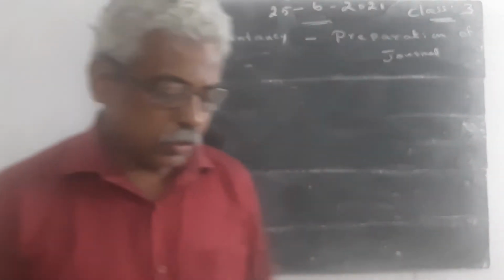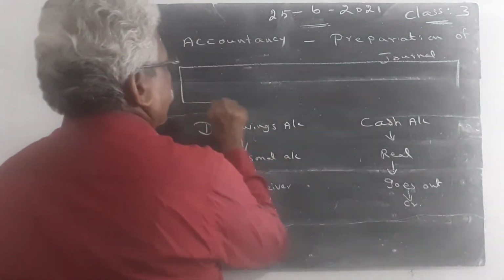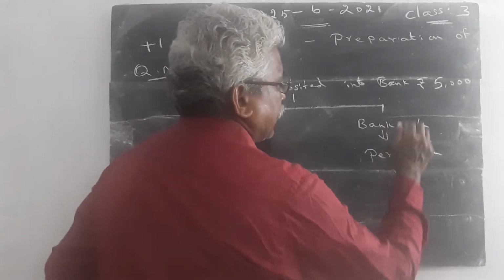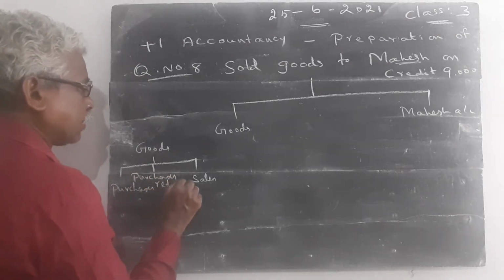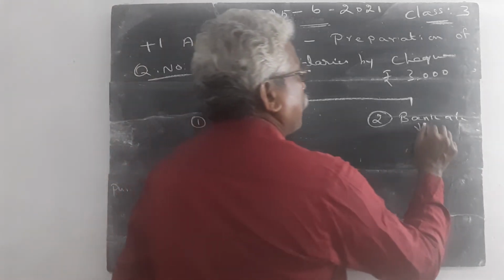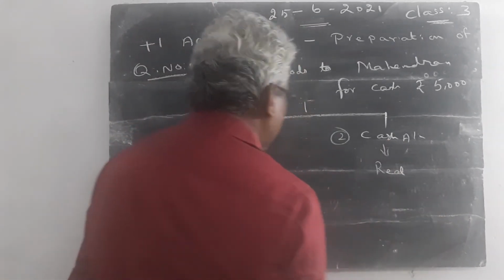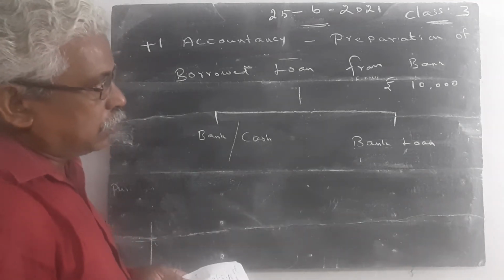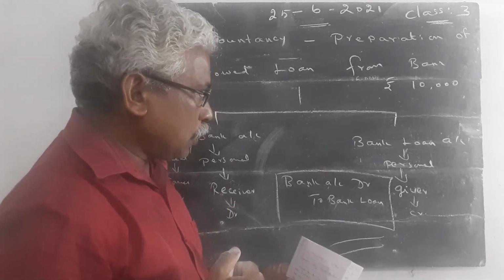+1Accountancy - Preparation of Journal Entries - Class 3.